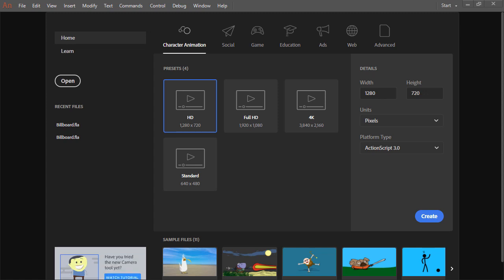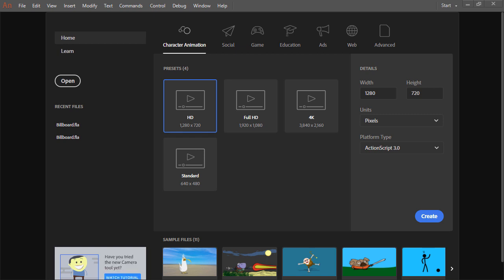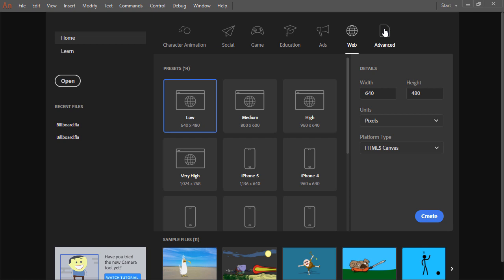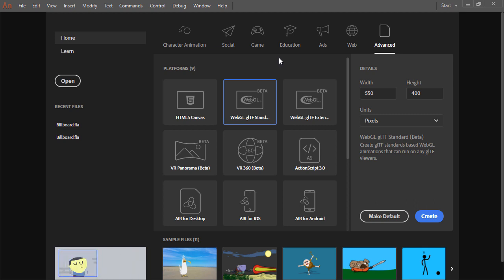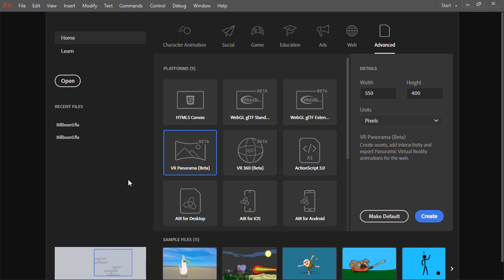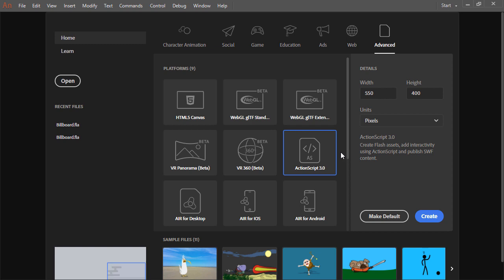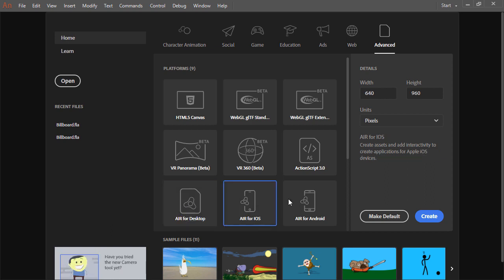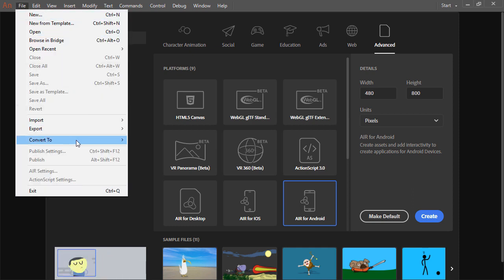Adobe Animate | Different document types and their usage in Animate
we will explore the various document types and platforms supported by Adobe Animate CC and when & where to use them.